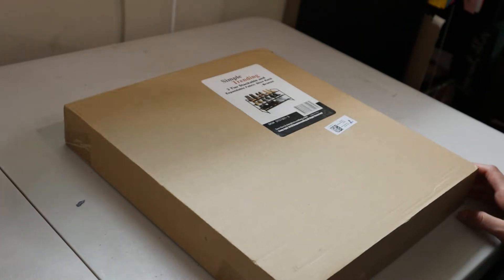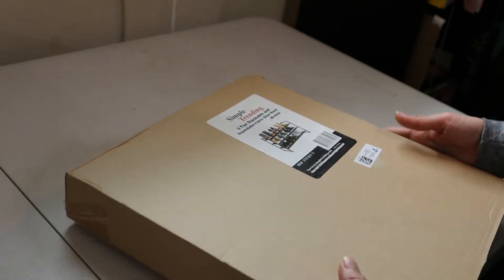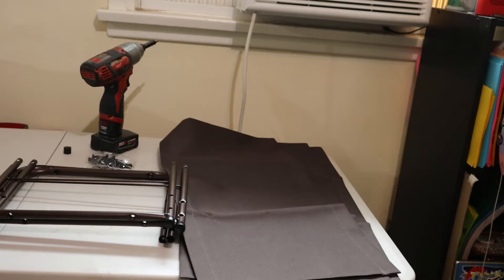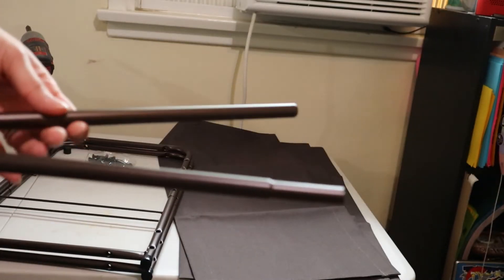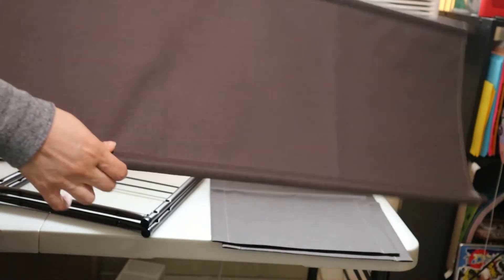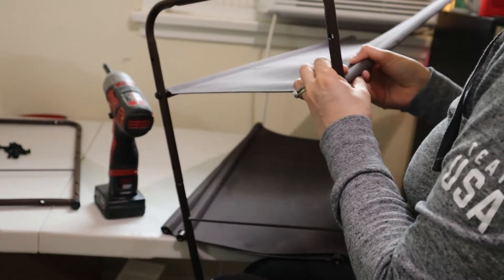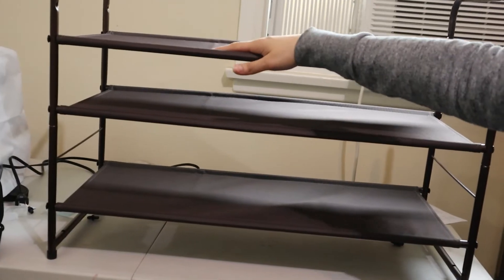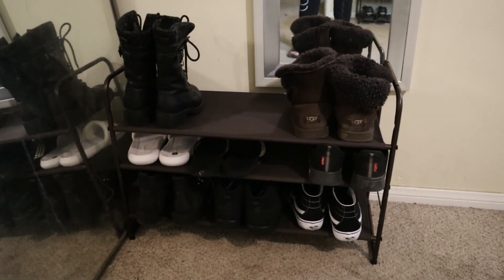Reviewing Amazon Stackable Shoe Rack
Unboxing/Reviewing: 3-Tier Stackable Shoe Rack